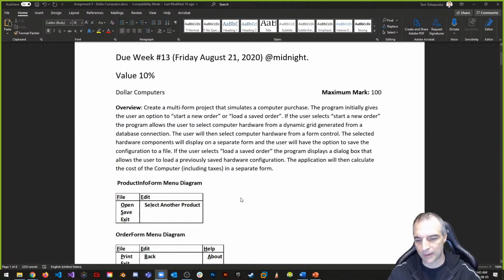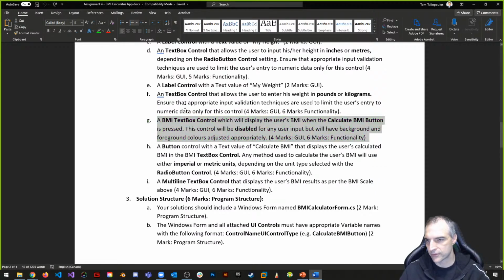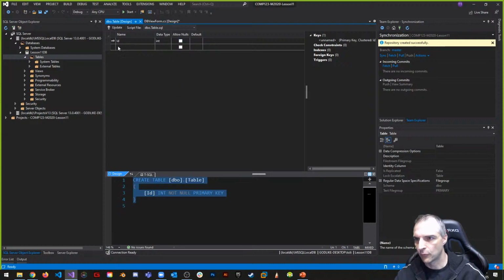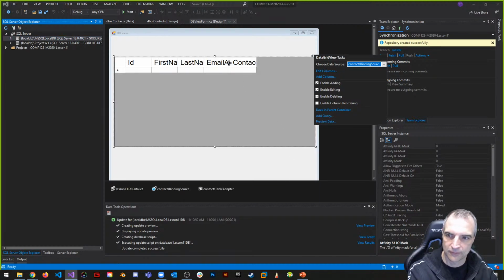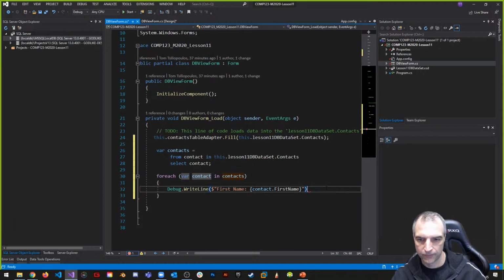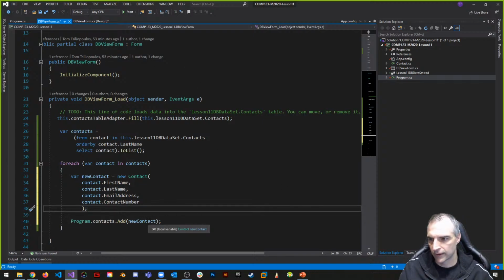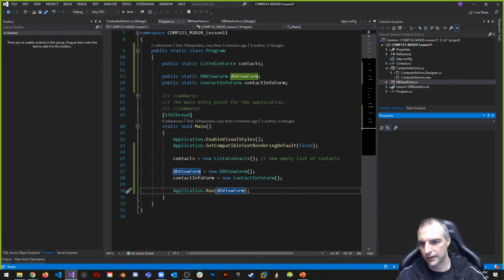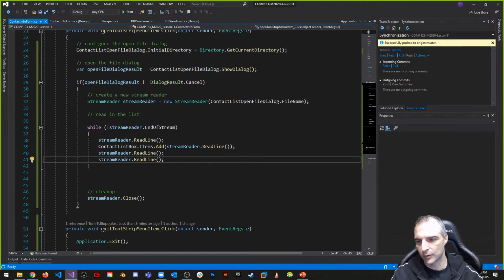COMP123 - M2020 - Lesson 11 - Part 1 - Assignment 5 Details and intro DB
COMP123 - M2020 - Programming 2 - Lesson 11 - Part 1 - Assignment 5 Details and intro DB